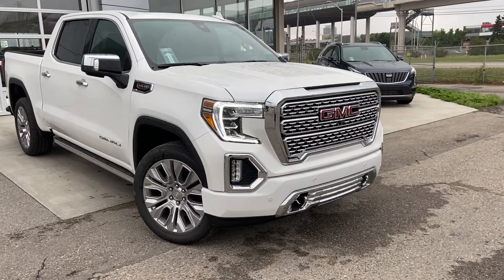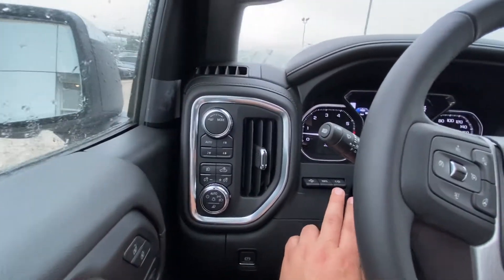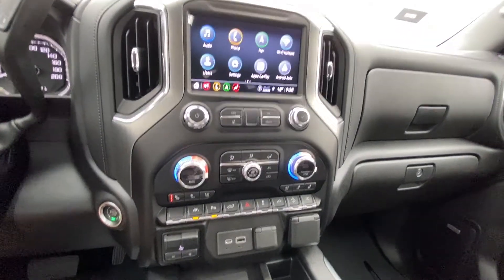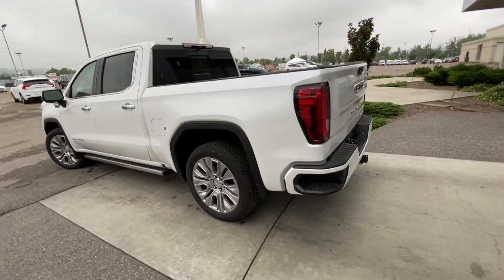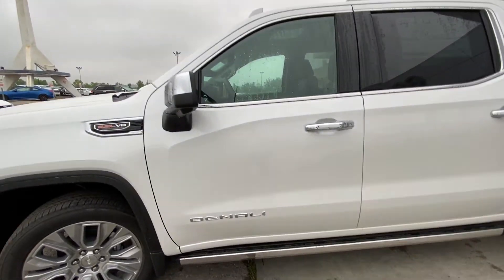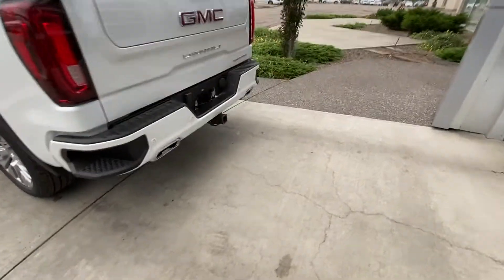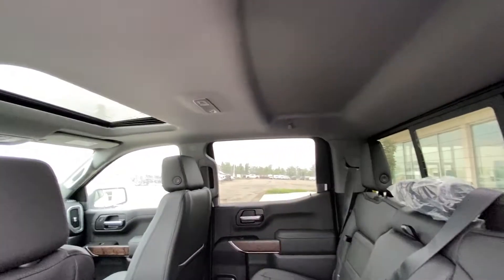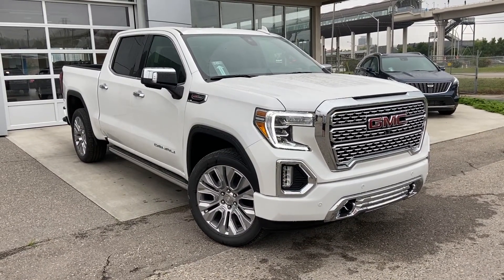White 2021 GMC Sierra 1500 Denali Review - GSL GM City - Calgary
Standout from the crowd, and arrive in comfort with the GMC Sierra 1500 Denali. This truck is loaded with the luxury and style you deserve. The outside is tastefully accented with Denali style grill, Denali unique wheels, chrome mirror caps and door handles. The front end is dressed up with body-colour front bumper, LED fog lamps and LED reflector headlamps with matching turn signals and daytime running lights. Safety features include park assist sensors, automatic headlamps. Towards the rear of Denali, you’ll find a perfectly sized truck box for all your cargo-hauling needs. In the box you’ll find convenient LED box lights to illuminate in dark conditions. The rear of the vehicle also features a trailer tow package with hitch assist, a step style rear bumper, rear back up camera and rear park sensors. Under the hood is the trusted 6.2L V8 engine, paired to a 10-speed automatic transmission, electronic smooth-shifting auto-trac 4-wheel drive, that is ready for your daily drive. No shortage of features in the exclusive class-leading interior including standard power windows, power locks, power mirrors, auto-dimming rear-view mirror, power pedals, cruise control, automatic LED headlamps, heated steering wheel, and a touchscreen media zone to be envied. Package unique options include navigation, power sunroof, heated front row seats with cooled seat option, and tons of storage space throughout the cabin. Bose premium sound system, rear cross-traffic alert, OnStar, lane change alert with side blind zone alert and Stabilitrak control are all standard features in Denali. This model is ready to check off everything on your wish list!